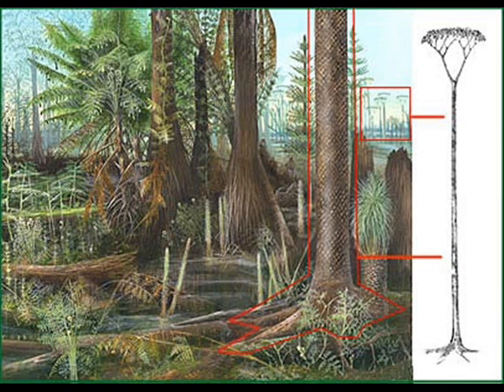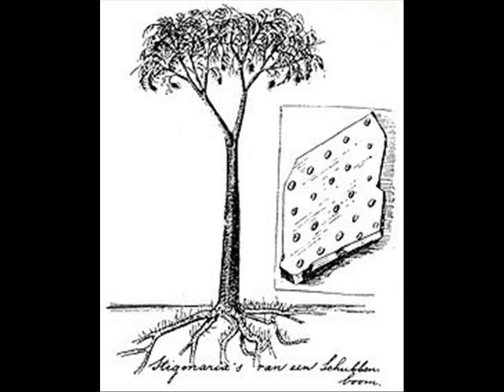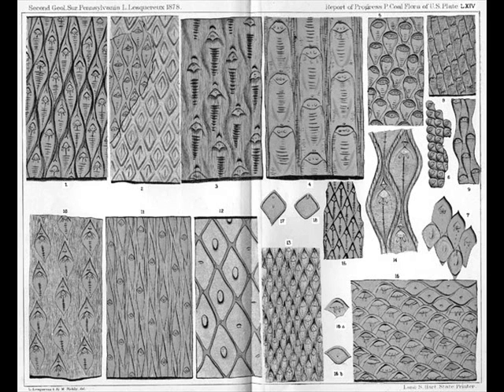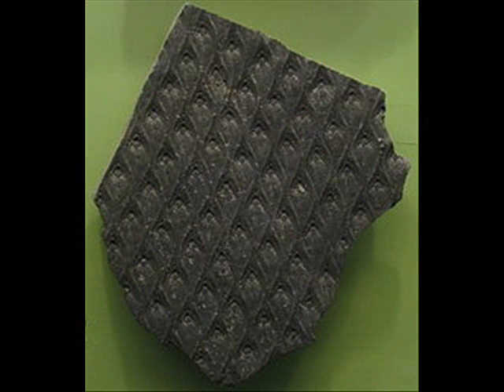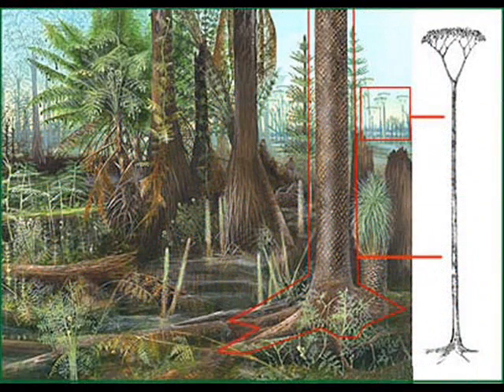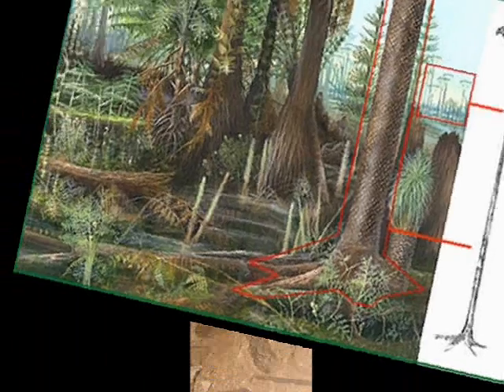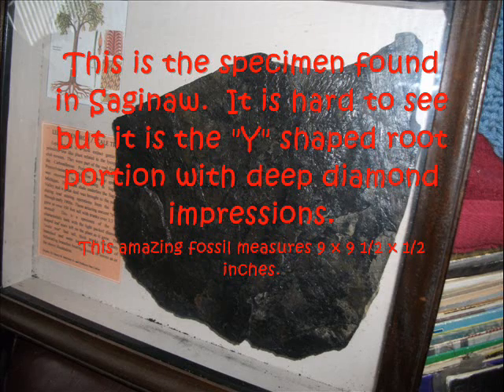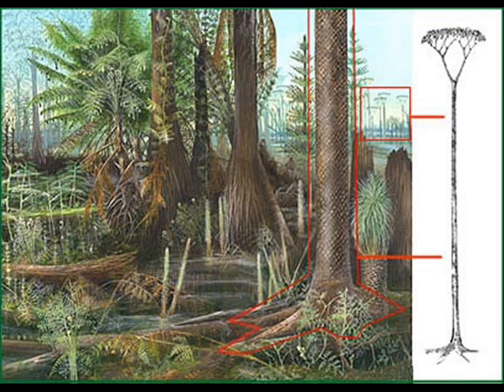FASCINATING FOSSILS: THE LEPIDODENDRON / SCALE TREE - SAGINAW, MICHIGAN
This video is based on a really cool fossil which was found in the summer of 2013 by Dennis Morrison Sr., and Professor Dan Collins.  This is a "Y" shaped section of the root system of a lepidodendron tree also known as the scale tree.  While scale tree bark is a common fossil of the Carboniferous forests it is a little less common to find one of this size and detail.  This was found in Saginaw, Michigan.